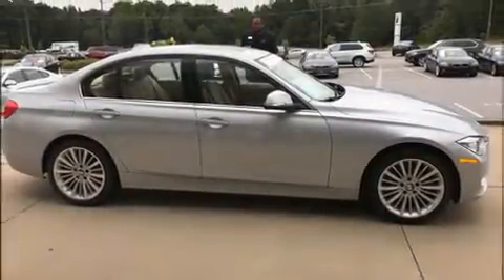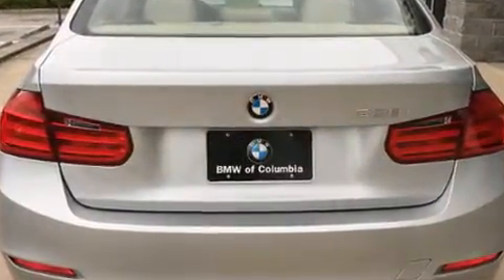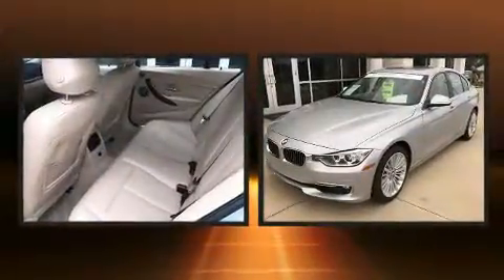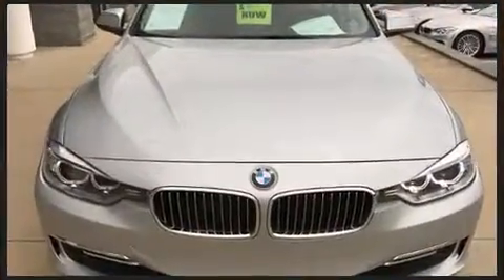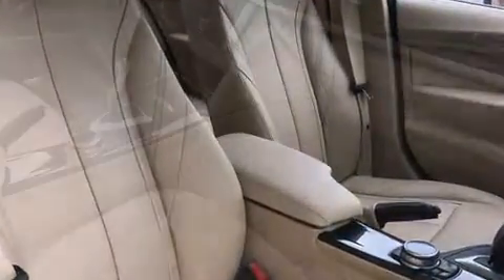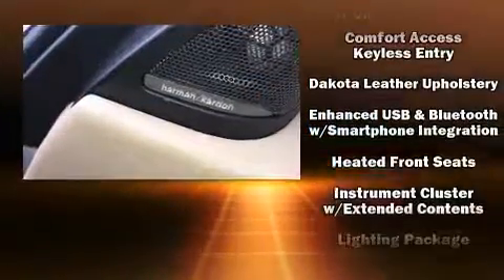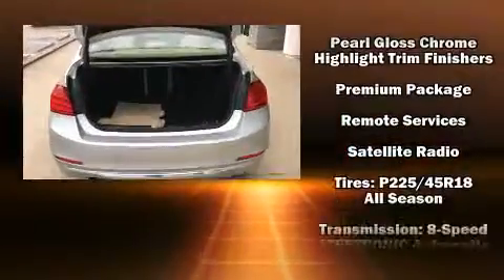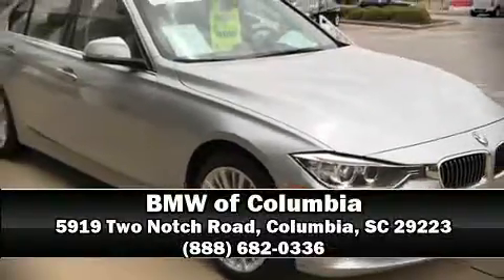2014 BMW 3 Series 328i in Columbia, SC 29223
Introducing the 2014 BMW 328i. This 4 door, 5 passenger sedan just recently passed the 20,000 mile mark! Under the hood you'll find a 4 cylinder engine with more than 200 horsepower, providing a smooth and predictable driving experience. A turbocharger further enhances performance, while also preserving fuel economy. BMW prioritized fit and finish as evidenced by: a tachometer, variably intermittent wipers, a built-in garage door transmitter, an outside temperature display, power moon roof, remote keyless entry, and power front seats. With high intensity discharge headlights illuminating your path, you'll always appreciate maximum visibility. Audio features include a CD player with MP3 capability, steering wheel mounted audio controls, A 20 gigabyte hard drive, and 16 speakers, providing excellent sound throughout the cabin. BMW ensures the safety and security of its passengers with equipment such as: dual front impact airbags, head curtain airbags, traction control, brake assist, anti-whiplash front head restraints, ignition disabling, an emergency communication system, and 4 wheel disc brakes with ABS. For added security, dynamic Stability Control supplements the drivetrain. A Carfax history report provides you peace of mind by detailing information related to past owners and service records. We have a skilled and knowledgeable sales staff with many years of experience satisfying our customers needs. They'll work with you to find the right vehicle at a price you can afford. Come on in and take a test drive!